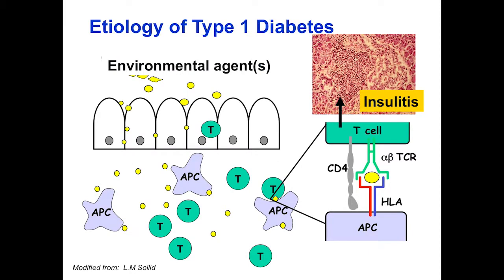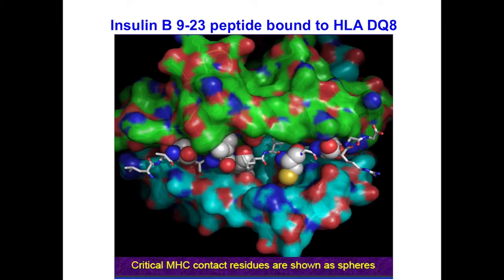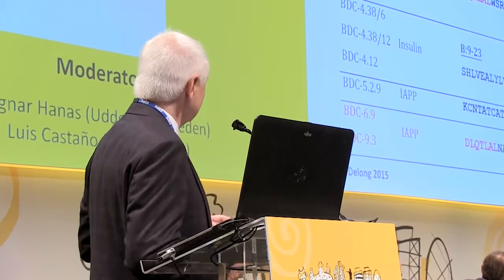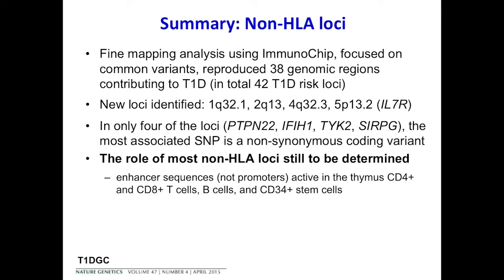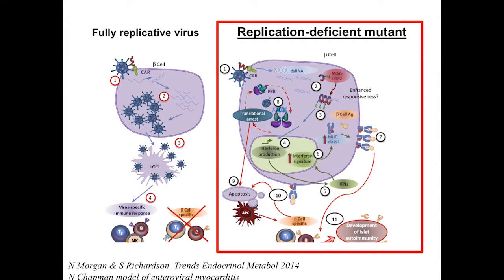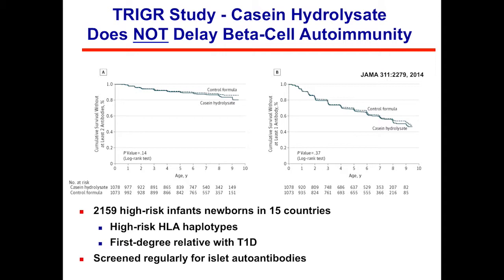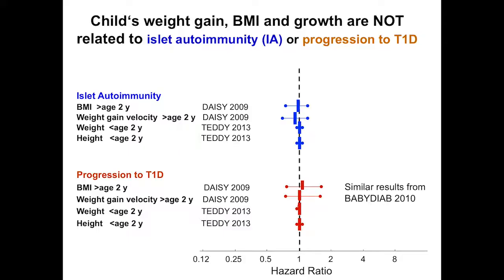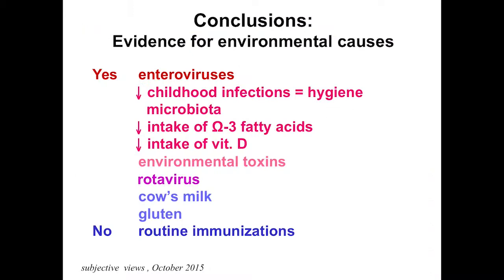ESPE 2015 Plenary 1: Genetic and environmental determinants of type 1 diabetes.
Marian Rewers (Denver, USA) presents the Joint ISPAD-ESPE session at ESPE 2015.